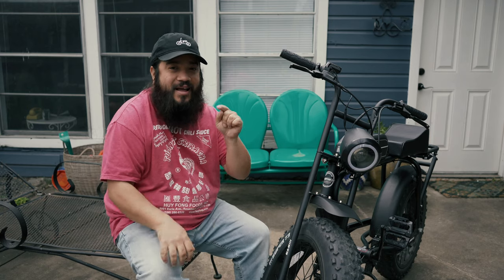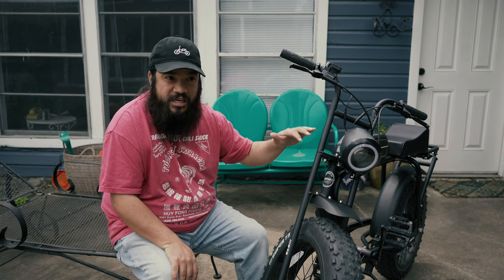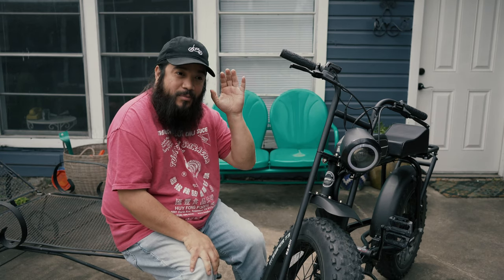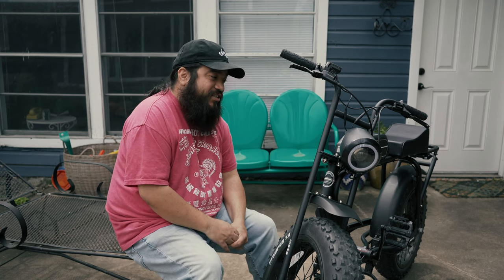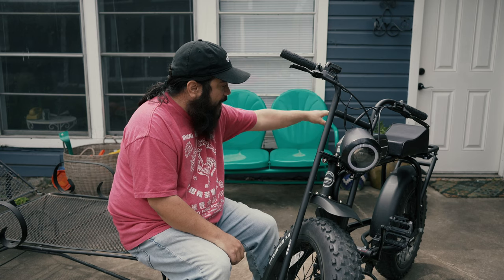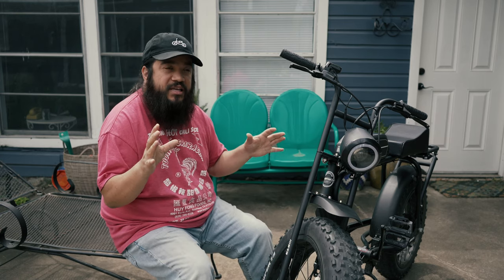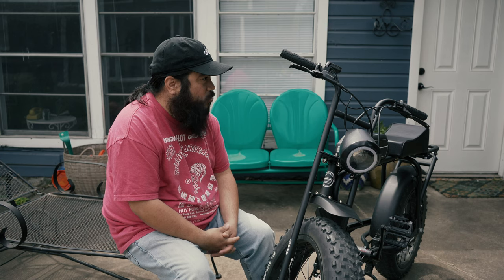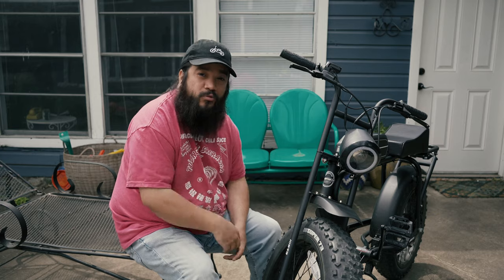Super 73 Review after 200 miles | Lithium Cycles Electric Bike The S1 | The Casey Neistat Bike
My Super 73 review. After putting over 200 mile on the S1, these are my non technical thoughts on what I think about Lithium Cycles Super 73 S1 electric bicycle.

If you have any questions please drop them in the comments.

WHO WE ARE:

Expose The Heart is a photography studio in San Antonio, Texas owned by husband and wife team David and Irene. We specialize in wedding photography, but also shoot commercial, portrait, newborn, maternity, senior, and fine art work.

We met in 2001 in San Antonio and have been stuck together ever since. Many of our first dates were "photography dates". As our love grew, we moved in together and got married. We then decided we would like to try and start a photography business together. Man what a great idea it was! We have been so blessed to have enjoyed all that we have accomplished. It has definitely been an amazing journey.

We have decided to share parts of our personal and professional lives here on YouTube.

This is a Hispanic family vlog.

FTC: I am not being paid by any of the mentioned companies or designers to make this